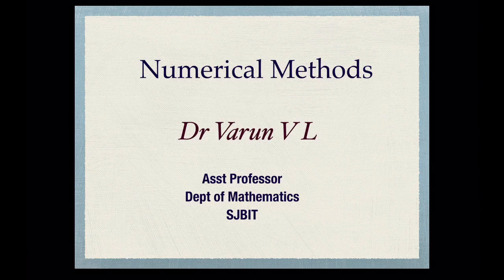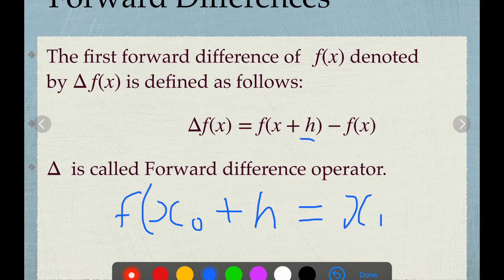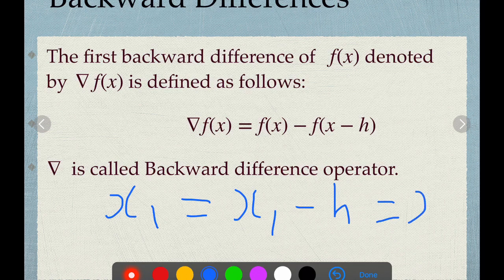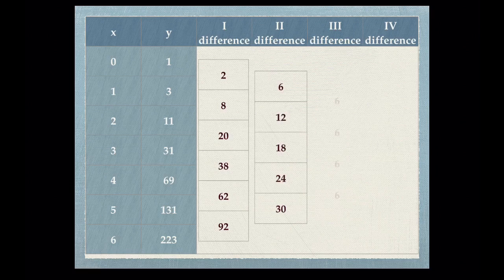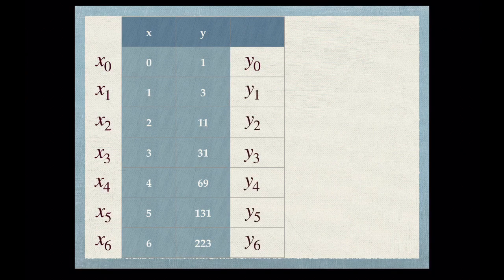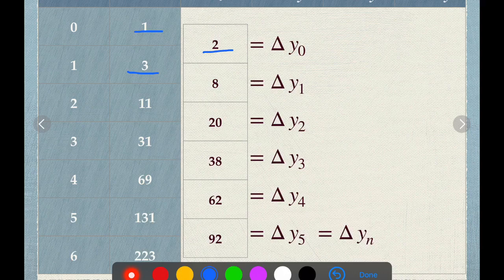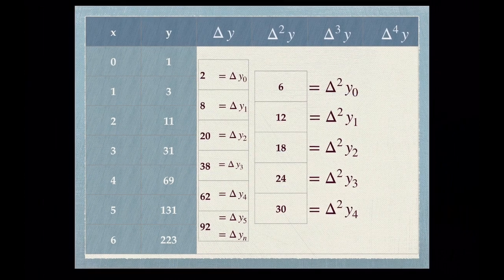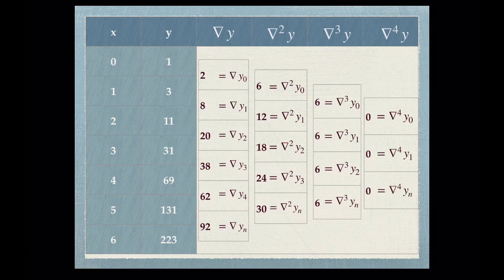Forward and Backward difference table